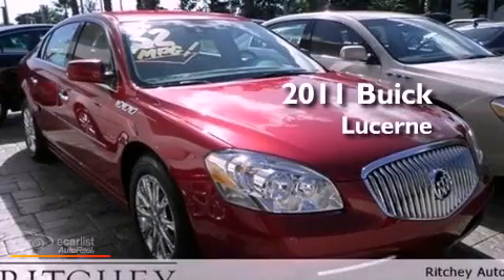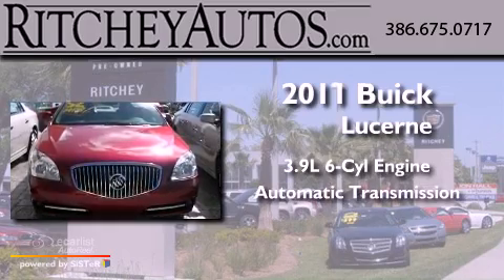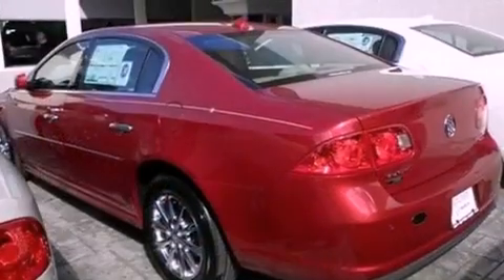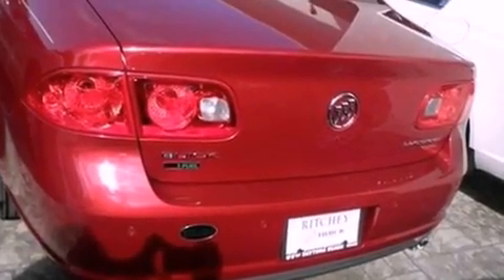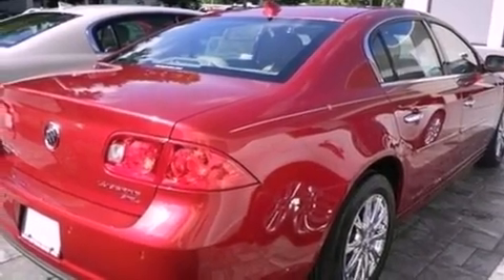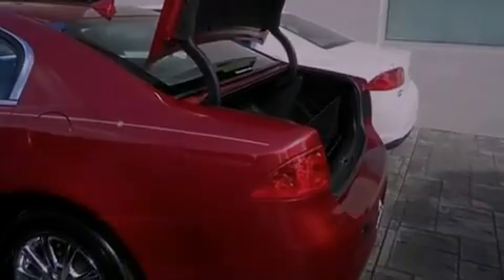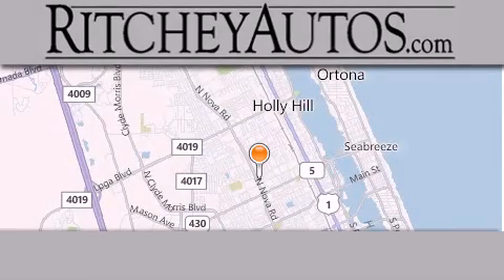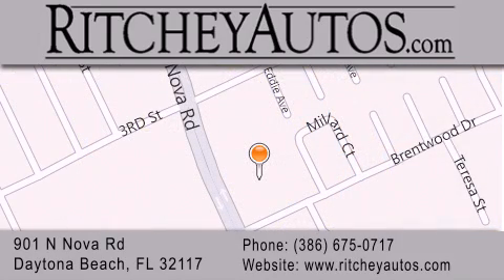Preowned 2011 Buick Lucerne Daytona Beach FL 32117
Year : 2011
 Make : Buick
 Model : Lucerne
 Engine : 3.9L V6 SFI FlexFuel capable of running on unleaded or up to 85%
 Trans . : Automatic
 Exterior : Red
 Miles : 2